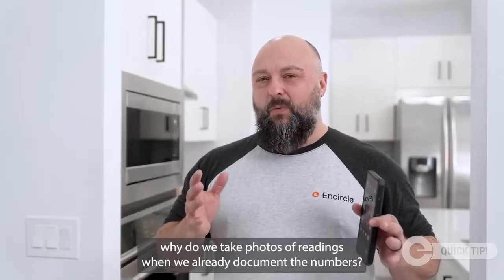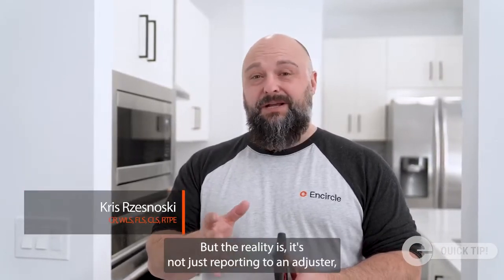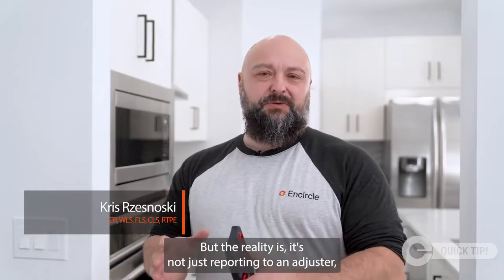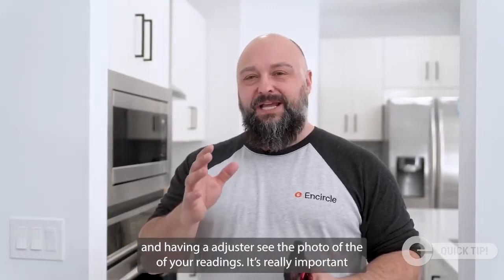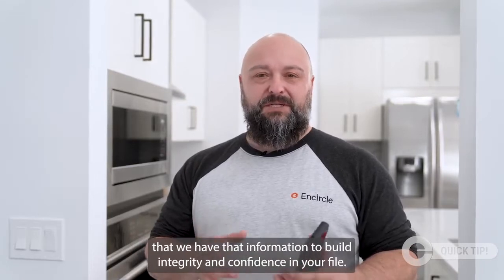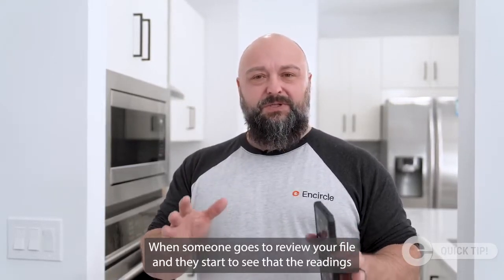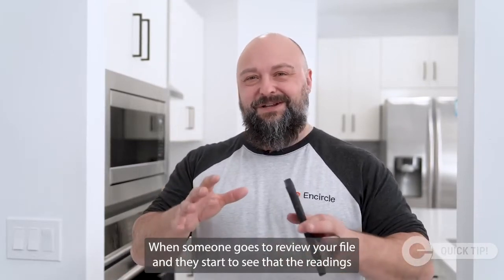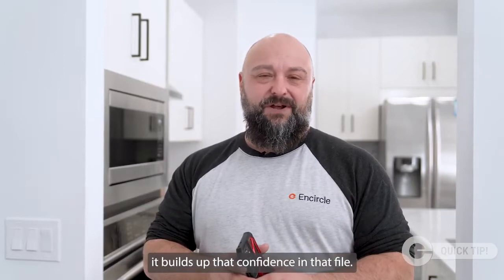Why Take Photos of Readings - Quick Tip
In this latest Quick Tip, Kris breaks down the importance of taking photos of all of your device readings.